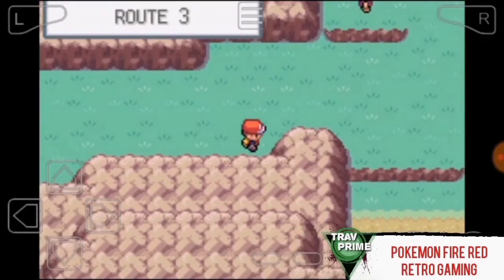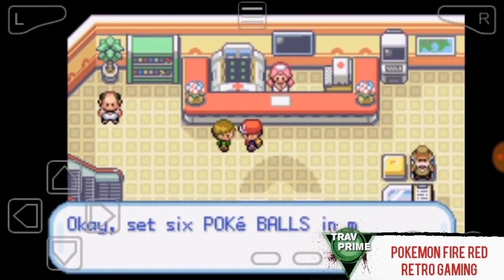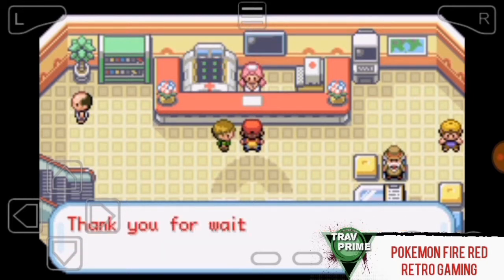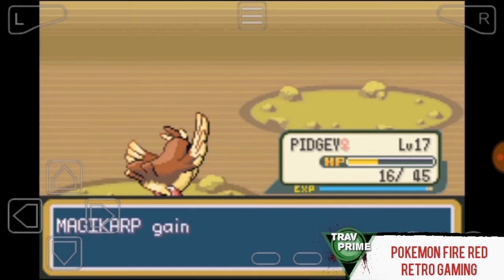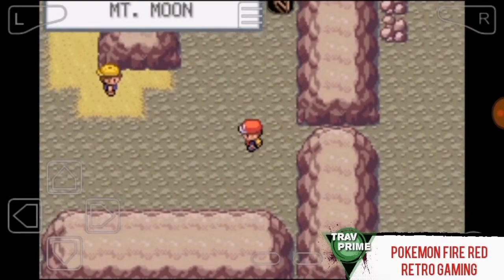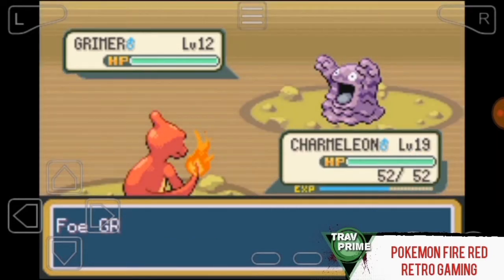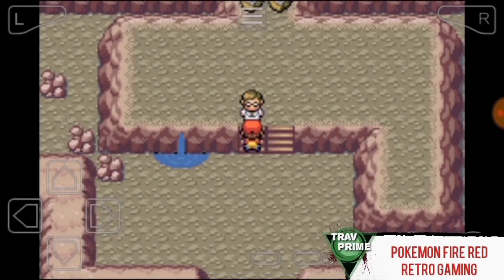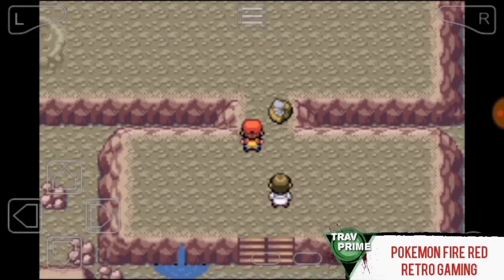POKEMON FIRE RED RETRO GAMING #4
Quick run down of my time in mt moon hope you enjoy im still new at these videos so bear with them  they should improve in quality thanks